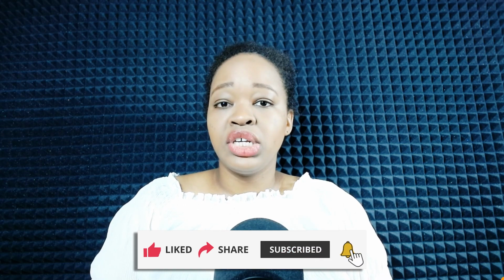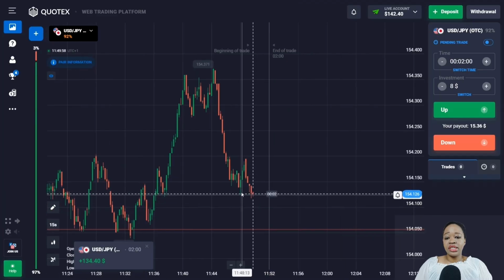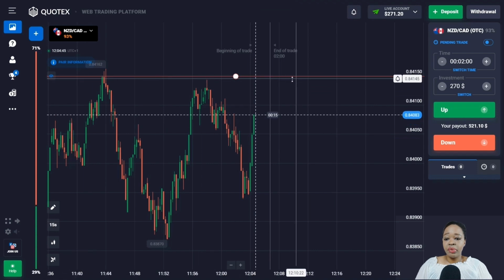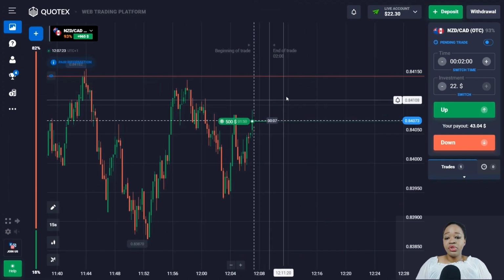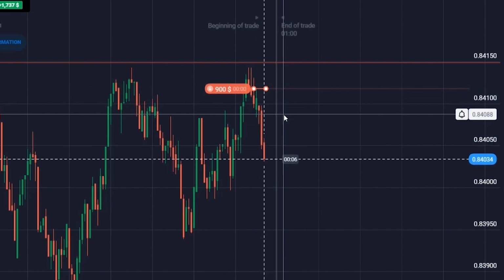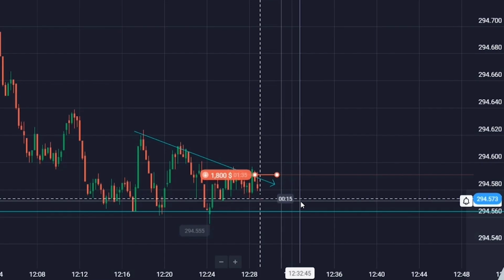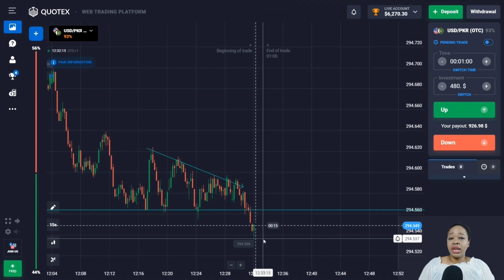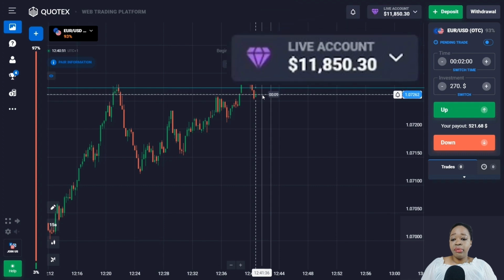My SECRET BINARY OPTIONS TRADING STRATEGY | $78 TO $11850 QUOTEX OTC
0:00 Greeting
0:52 $78 - $142 trade
2:02 $142 - $271 trade
2:41 $271 - $522 trade
3:25 $522 - $987 trade
4:11 $987 - $1824 trade
4:55 $1824 - $3480 trade
6:08 $3480 - $6270 trade
6:37 $6270 - $11850 trade
8:11 Join my money team and earn by trading on my signals